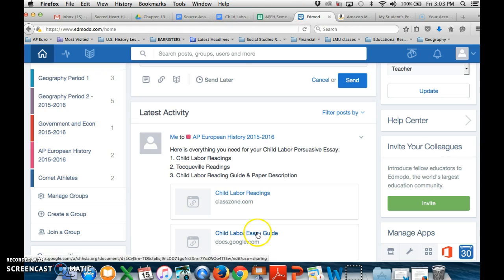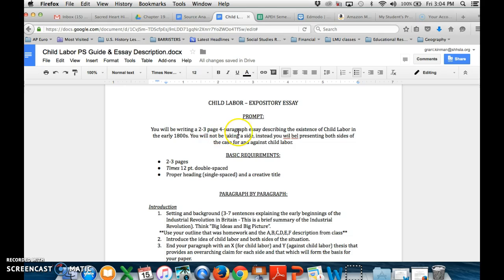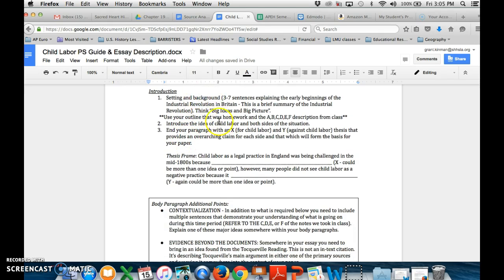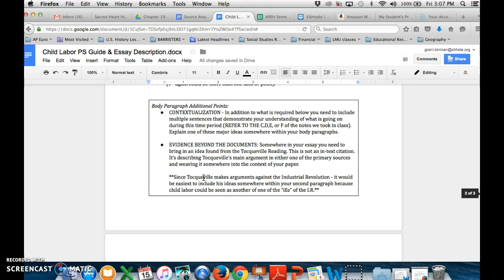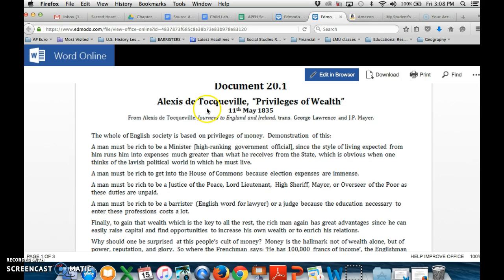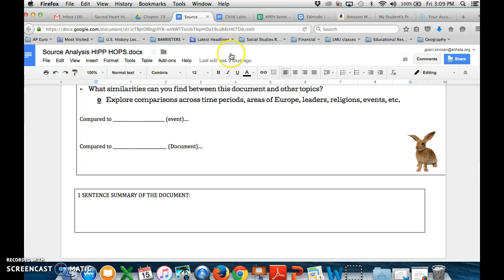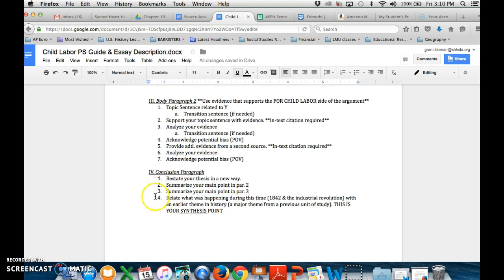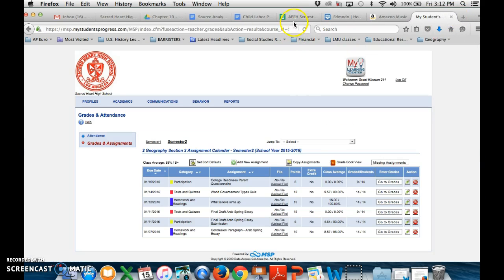Child Labor Essay Description